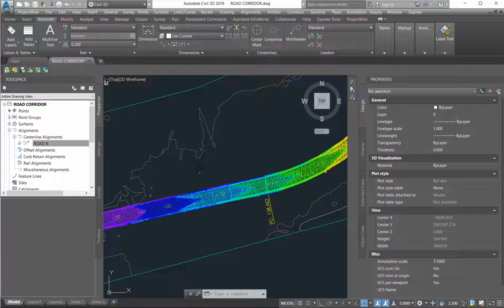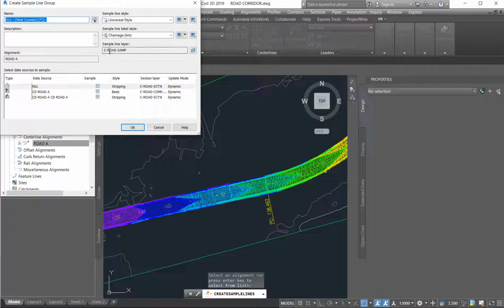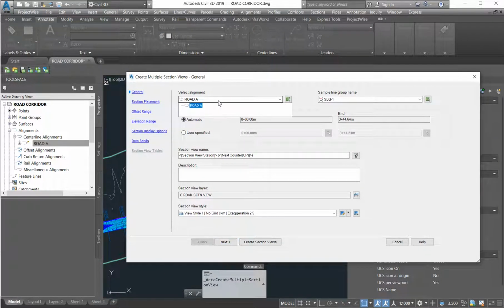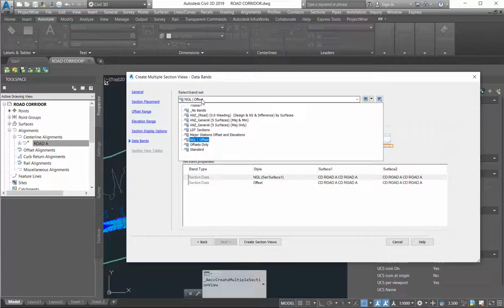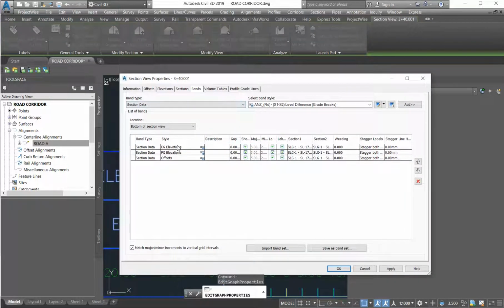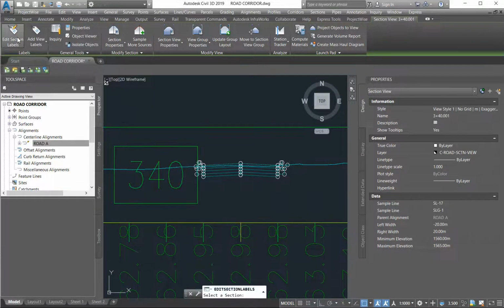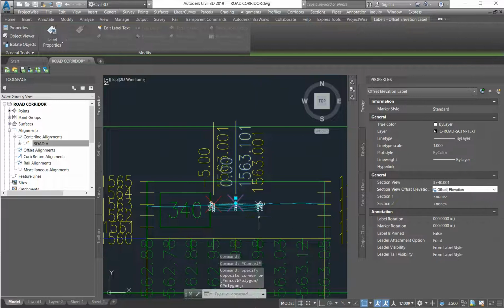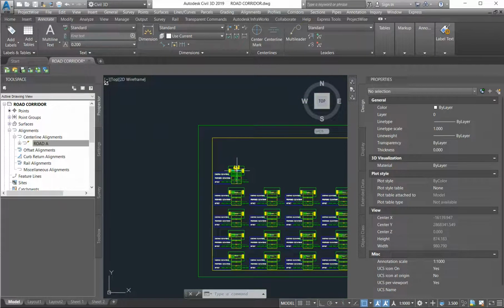Civil 3d: How to create multiple road cross sections | Part 2 of 4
This video shows how to create multiple road cross section using AUTOCAD C3D.